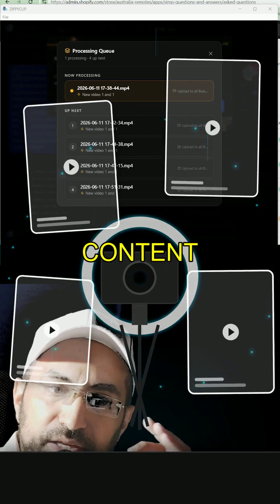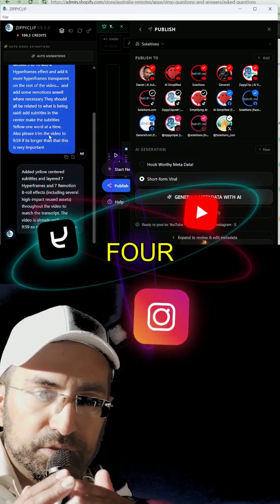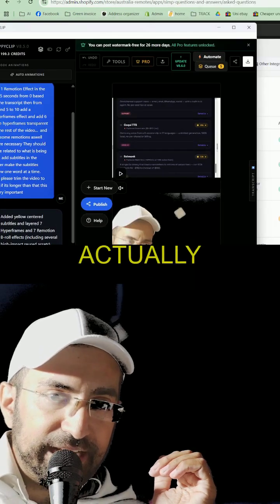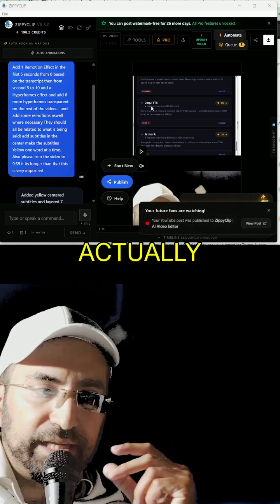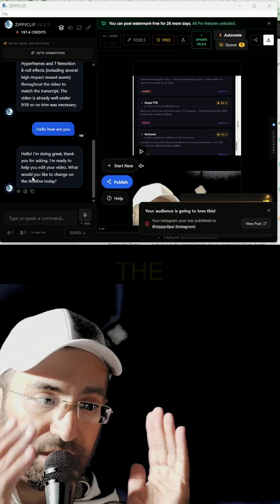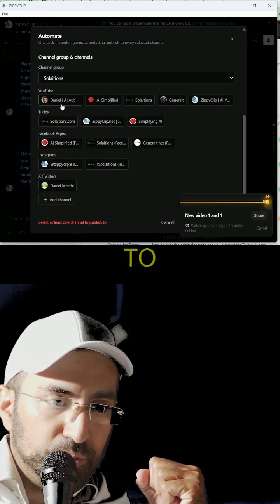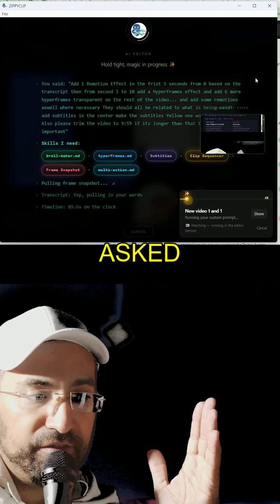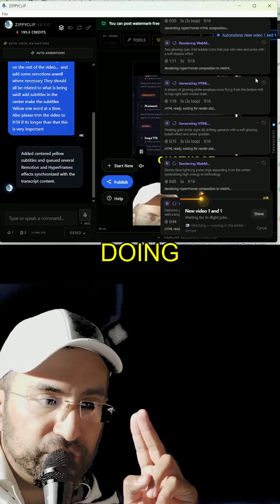NEVER Edit Your Videos Again! (Full Automation Tutorial)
Stop wasting hours on video editing and publishing! In this video, I show you how ZippyClip automates your entire content workflow. Simply drop a file into a folder, and AI handles the editing, effects, and cross-platform publishing automatically.

Check out the future of content creation and reclaim your time.